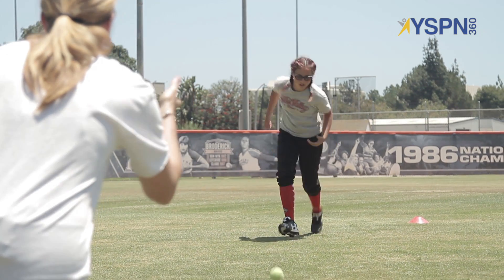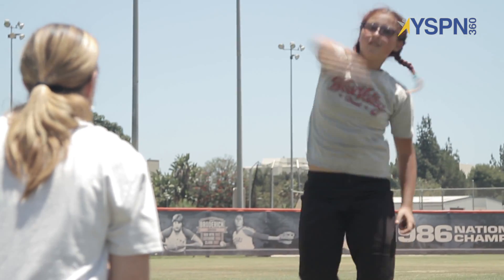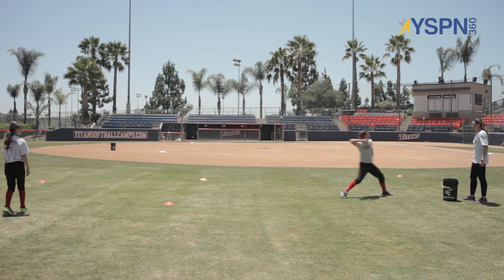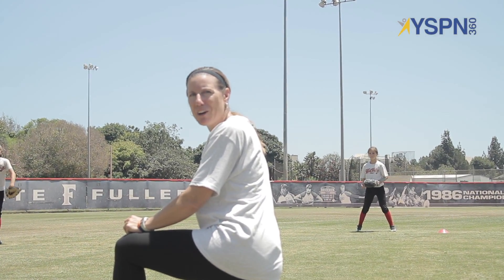YSPN Kelly Ford FastSlowFast 1 v2 1